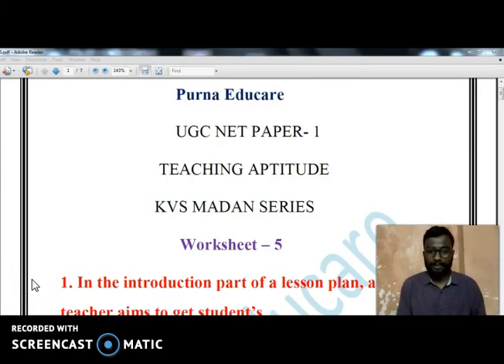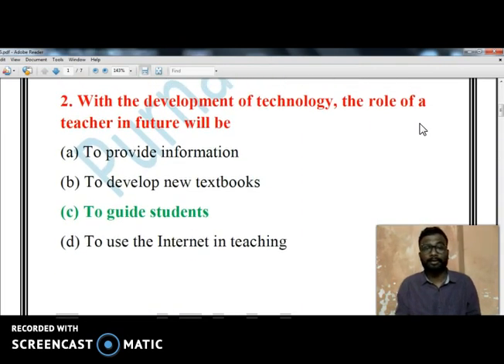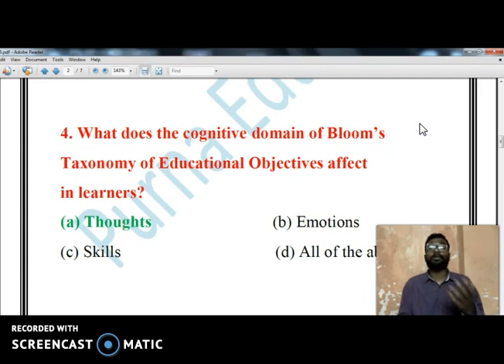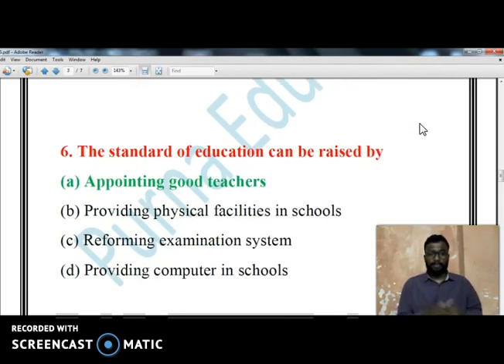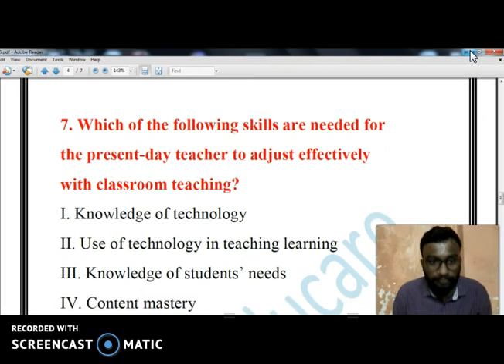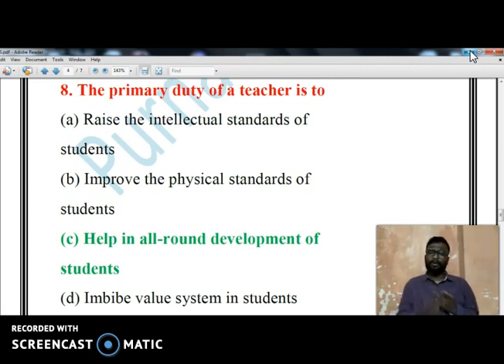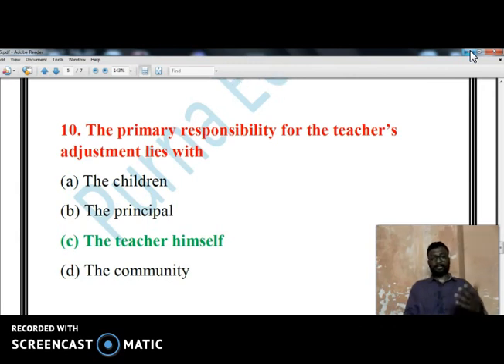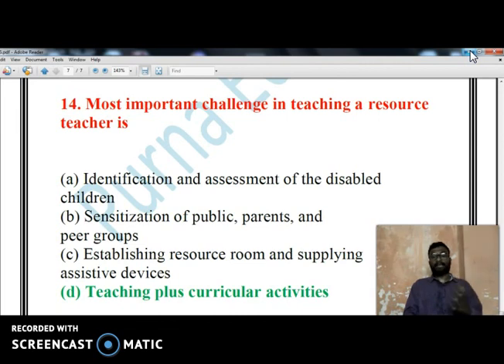UGC NET PAPER 1 KVS MADAAN MCQs worksheet 5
This video will help you to understand the 20 mcqs of teaching aptitude topic from KVS Madaan book. If you have any queries please feel free to put in comment section. Happy Learning.